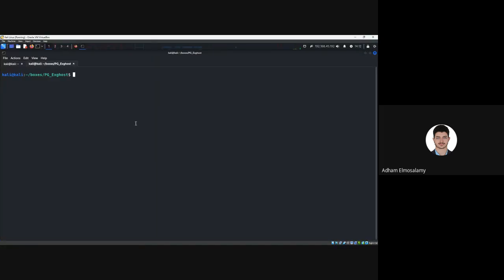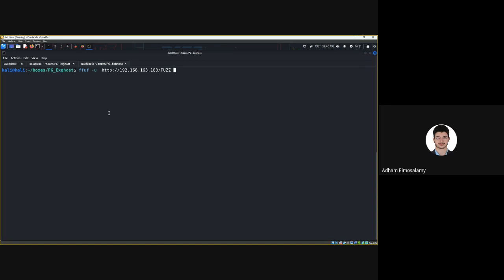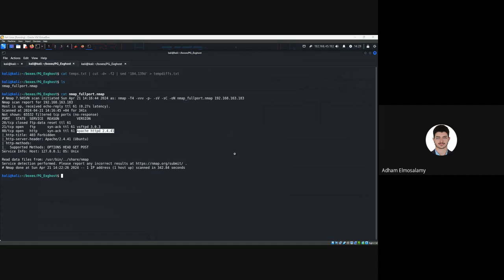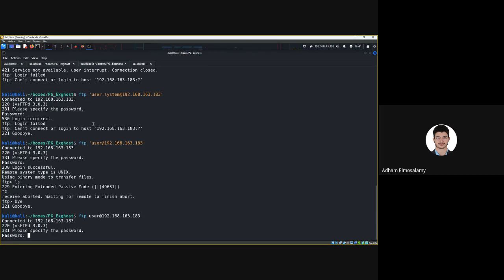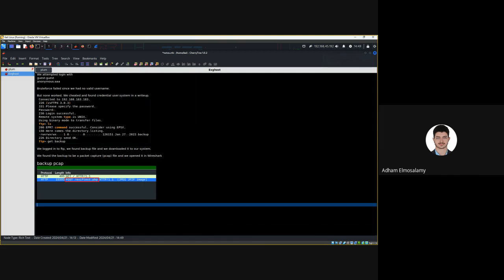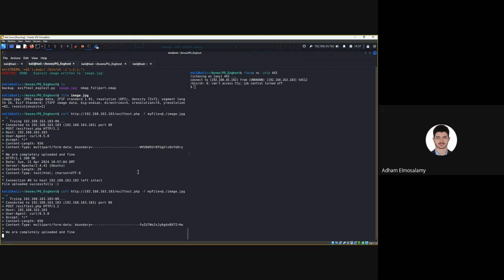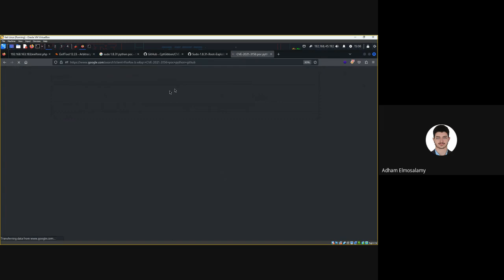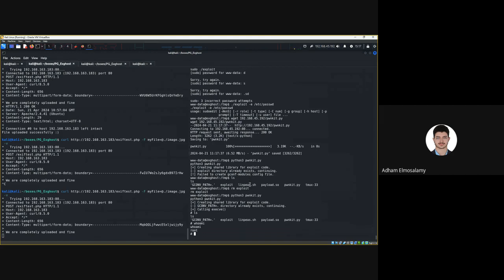Hack-a-Box: PG Exghost | Cyber Weekly (09)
This week, Adham walks us through Exghost from PG Practice including:
- Note taking and documenting your work
- Service, web and user enumeration
- Exploiting a cool exiftool RCE vulnerability
- Privilege escalation using pwnkit